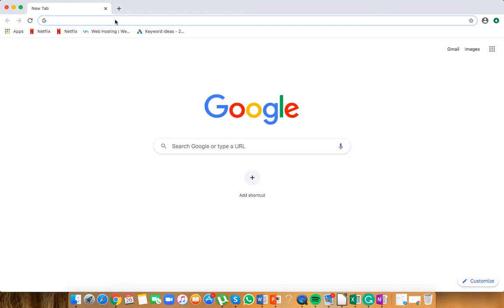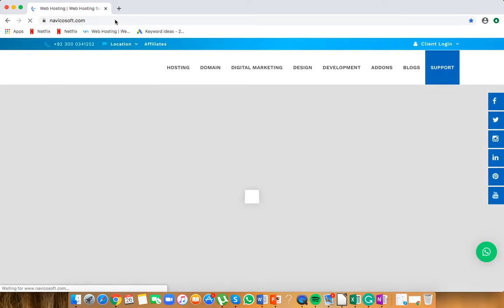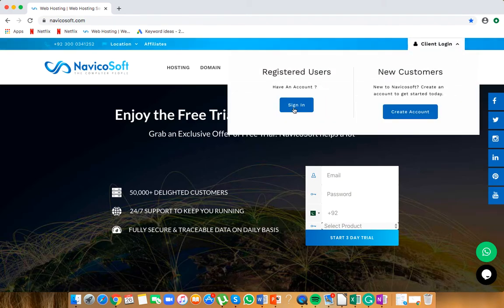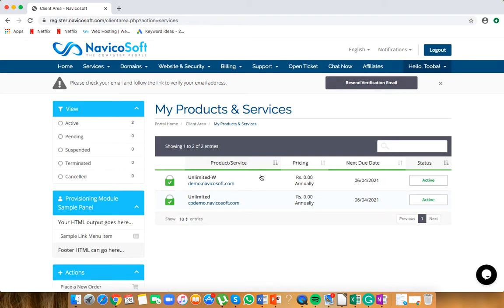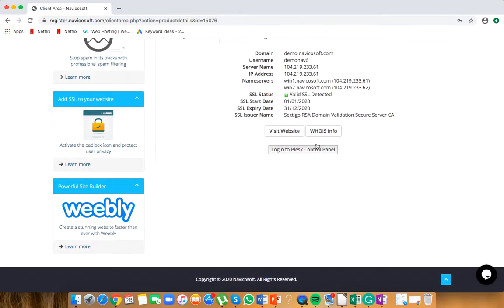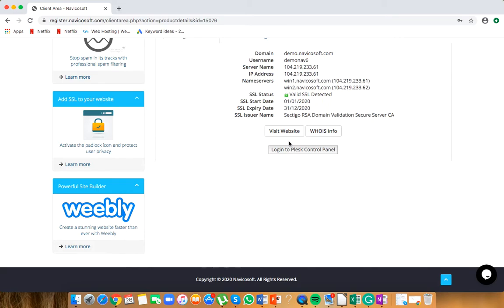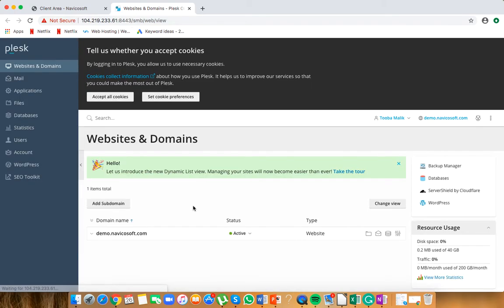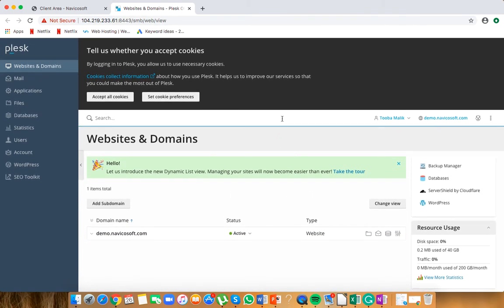How to login to Plesk Panel | Plesk Panel Log in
1) The very Step is to login to Navicsoft Client Panel.
2) Click "my Services" under services.
3) Click the first service.
4) Scroll down to the end and click the option of "login to your Plesk Panel" in the middle of the page.